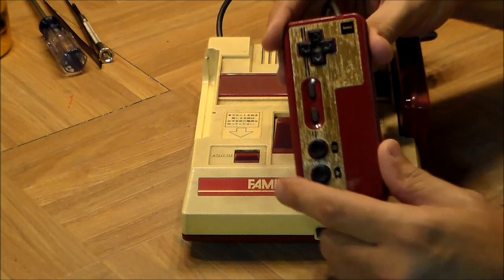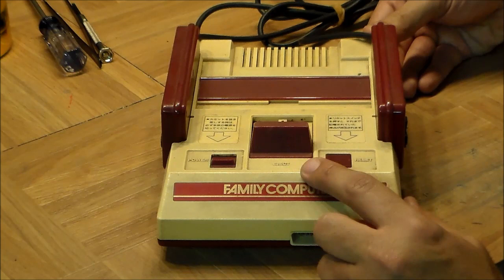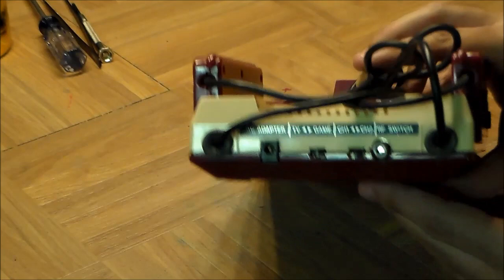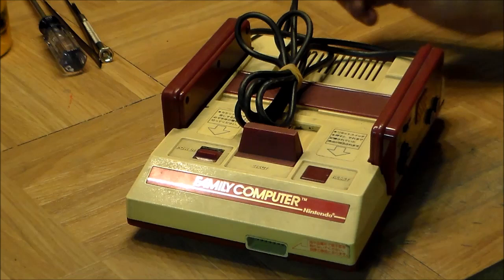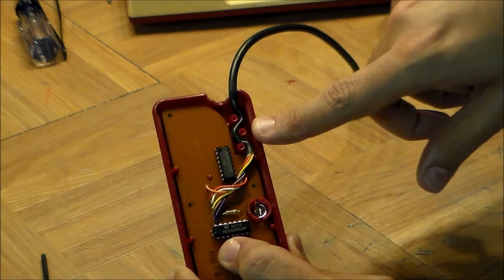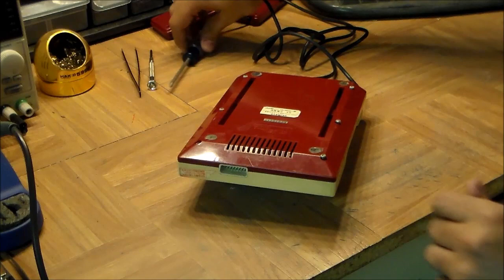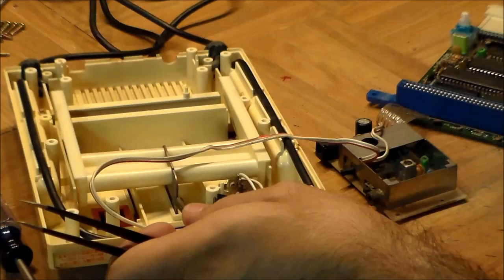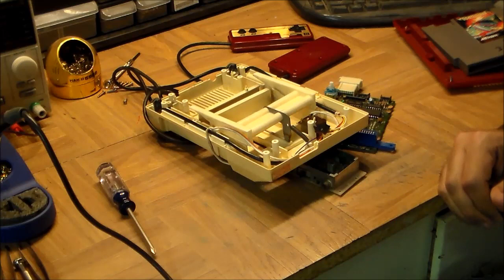Inside the Black Box 7: Nintendo Famicom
The video games industry might have crashed in the USA in 1982, but Nintendo wasn't hearing it - Masayuki Uemura set out to design a compact, ingenious and powerful console which aimed to save video gaming and simultaneously catapult Nintendo to the top of the pack. Join us as we open up a Famicom and see how this crack design team managed to do just that.